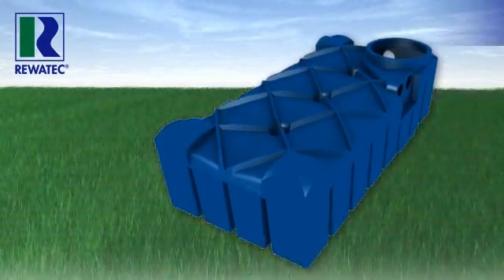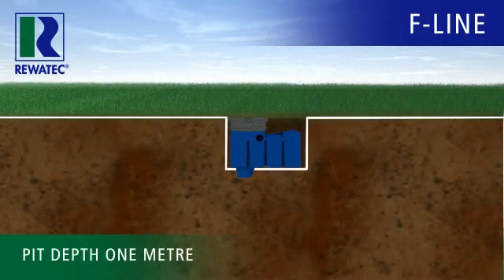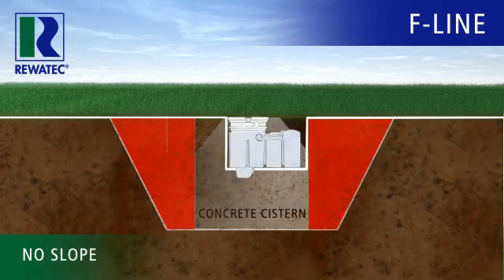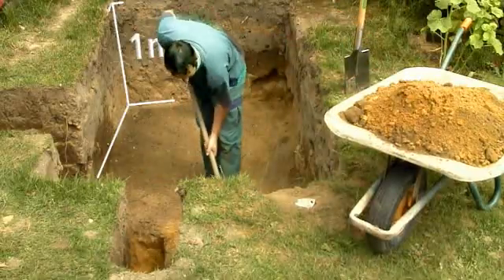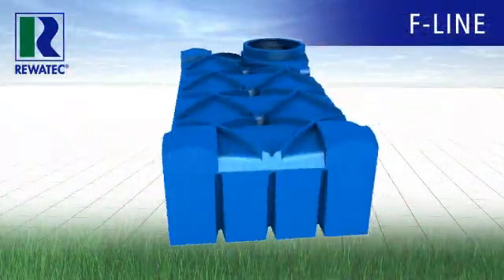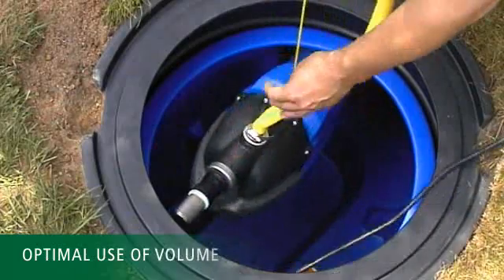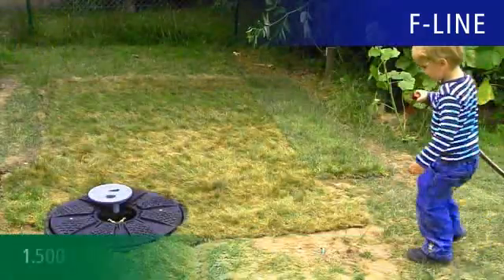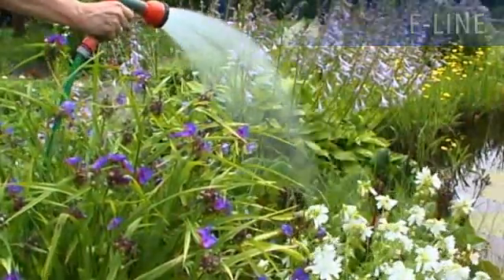Rainwater Harvesting Tank - Flat Tank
Rewatec's unique flat tank - a revolution in rainwater tanks, Making rainwater harvesting easy